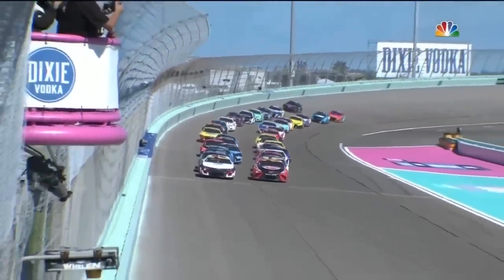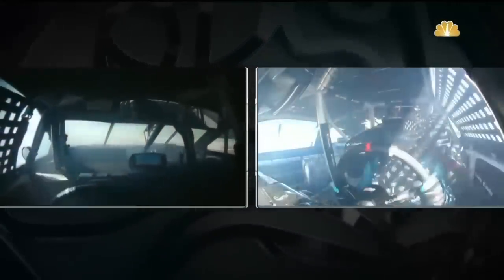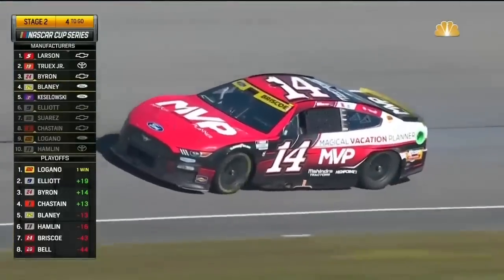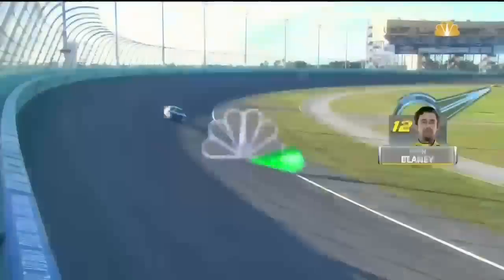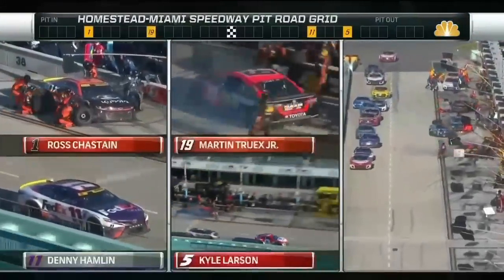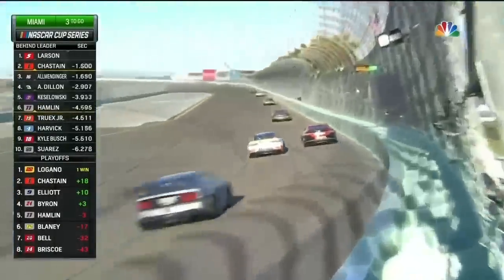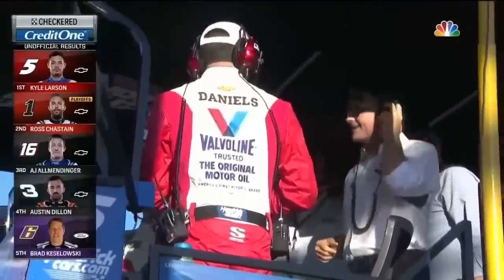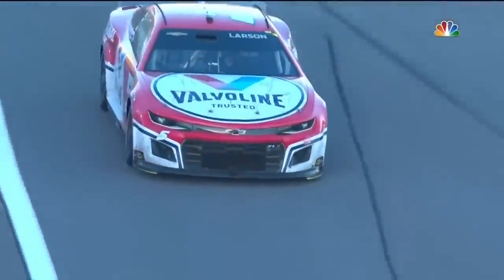NASCAR Cup Series at Miami | NASCAR ON FOX HIGHLIGHTS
Full highlights from Sunday's NASCAR Cup Series race from Homestead-Miami Speedway.